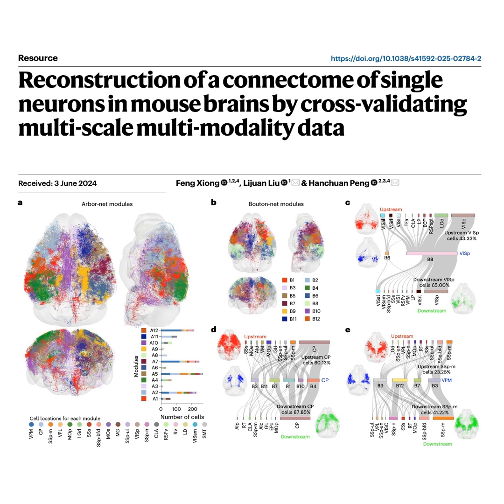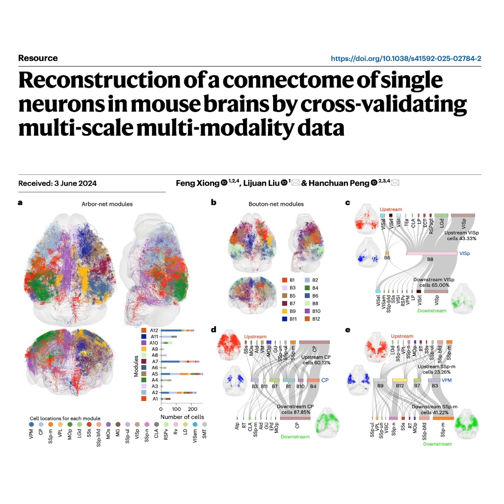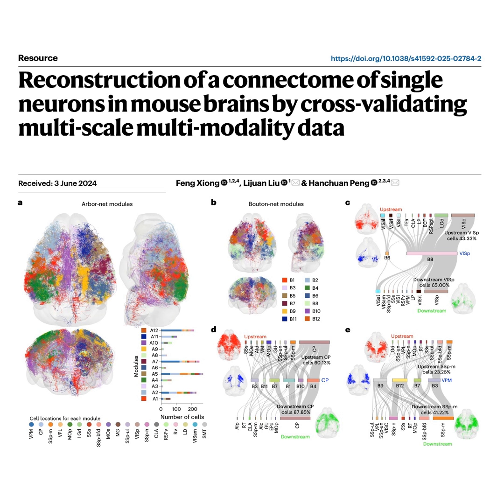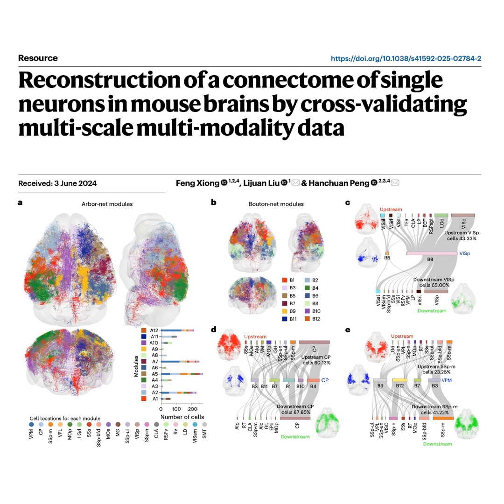320-Validated Single-Neuron Connectome of the Mouse Brain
This paper outlines a detailed framework for creating highly granular, whole-brain connectomes at the single-neuron level within the mouse brain, aiming to surpass the resolution of prior macro- and mesoscale studies. The methodology utilizes a scalable approach that generated two probabilistic networks: the arbor-net (based on potential proximity between arbors) and the bouton-net (based on predicted synaptic sites). Cross-validation confirmed the strong statistical and spatial consistency between these models, which both highlighted pronounced modular distributions corresponding to functional areas. Notably, the derived single-neuron connections demonstrated a stronger correlation with gene coexpression patterns than the lower-resolution mesoscale connectomes previously established. Network analysis further revealed that these microscale maps are characterized by robust, nonrandom subnetwork patterns, confirming the structural complexity and functional diversity of the mouse brain's wiring.

References:

  •  Xiong F, Liu L, Peng H. Reconstruction of a connectome of single neurons in mouse brains by cross-validating multi-scale multi-modality data[J]. Nature Methods, 2025: 1-14.